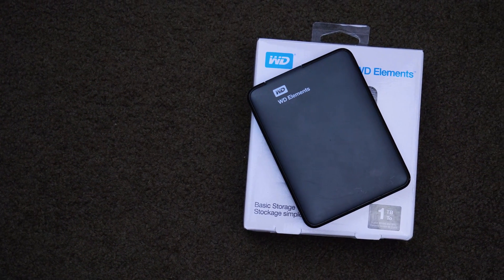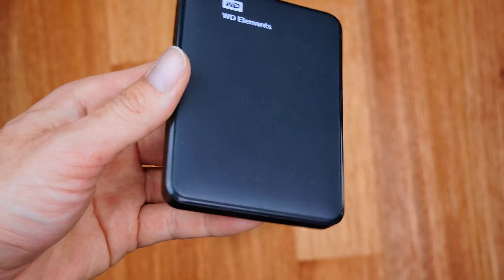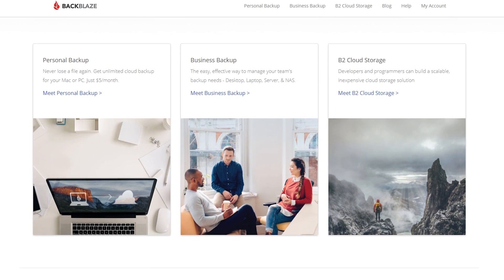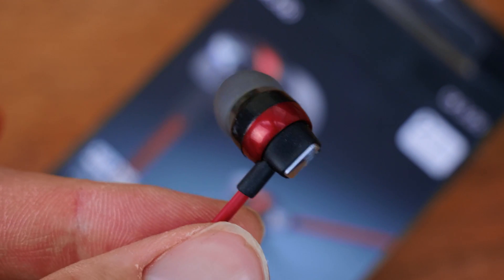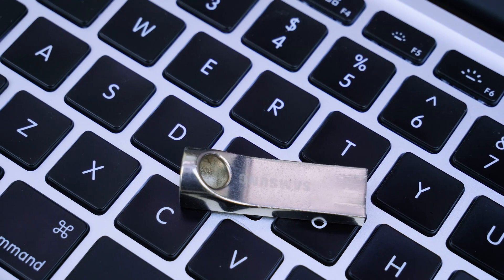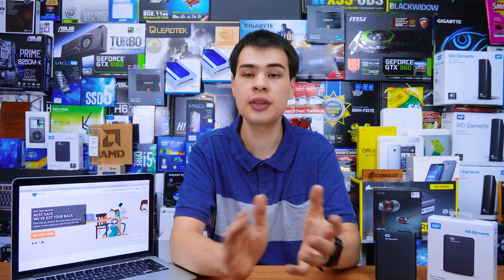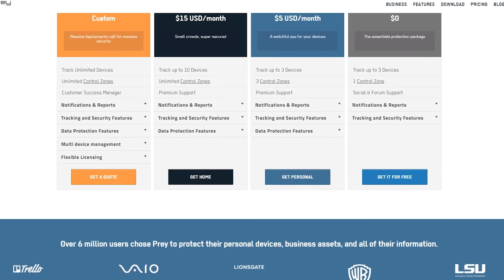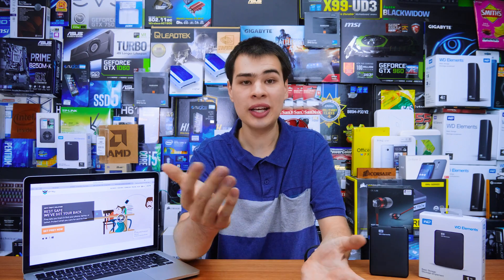2018 Back To School Tech Guide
2018 classes are back and we are here with some tech you may want to make 2018 just that much easier

External HDD
senheiser cx3.00
samsung flash bar

check out the Prey video here:

Intro:
Rootkit - Real Love
Outro:
Rezonate - Rebirth